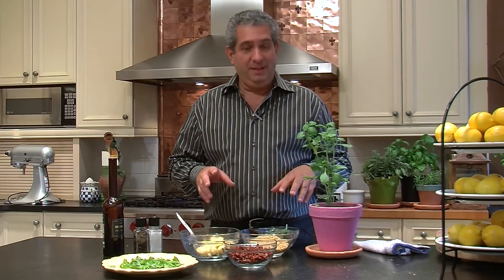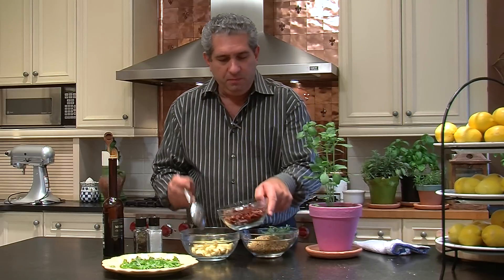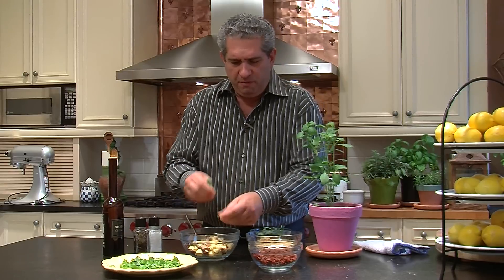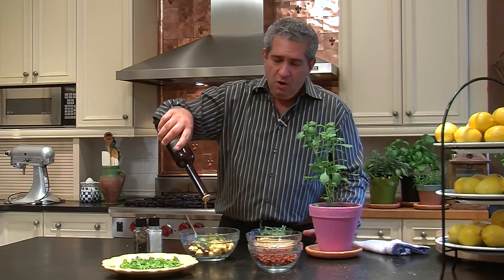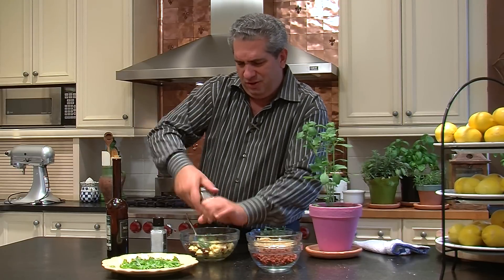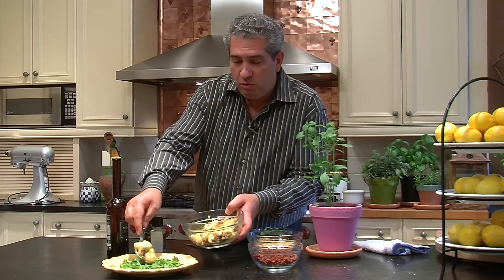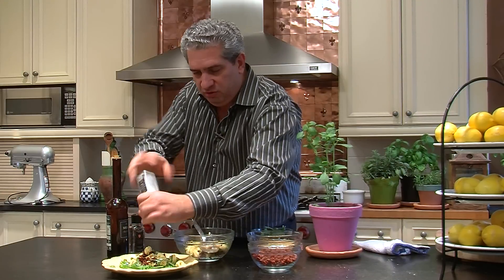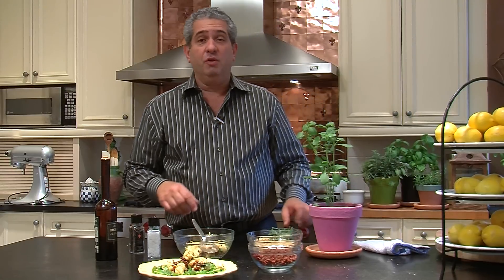Tortellini Salad With Olive Oil, Sun-Dried Tomatoes & Pine Nuts : Italian Specialties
Tortellini salad with olive oil, sun-dried tomatoes and pine nuts makes the perfect addition to nearly any meal. Find out how to properly prepare tortellini salad with olive oil, sun-dried tomatoes and pine nuts with help from a cookbook author and executive chef in this free video clip.

Series Description: You can make a variety of different authentic Italian dishes right in your very own home with the right ingredients and recipes. Get tips on how to make all sorts of Italian specialties with help from a cookbook author and executive chef in this free video series.